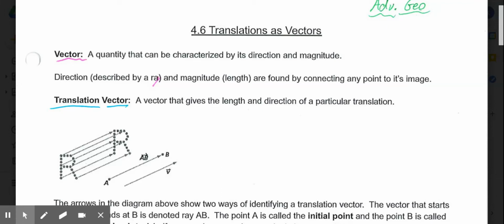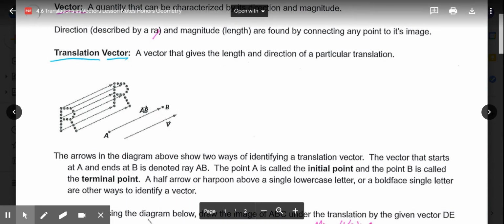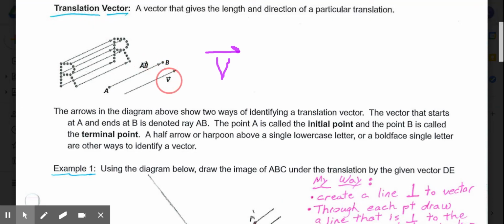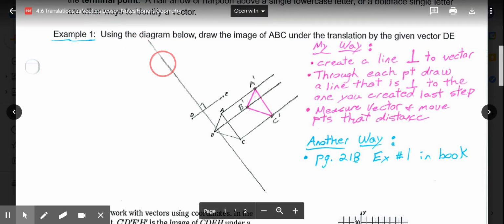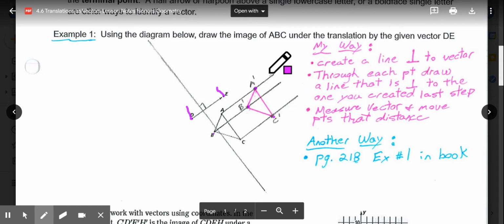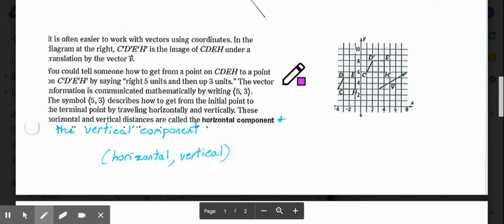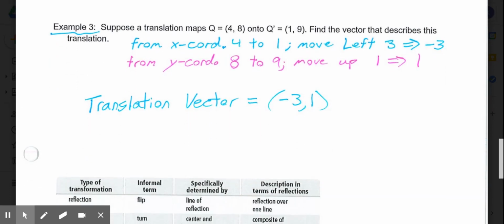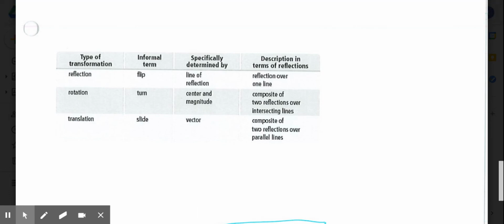4.6 Translations as Vectors Video Lesson Honors Geometry